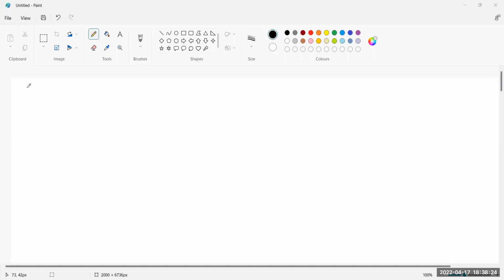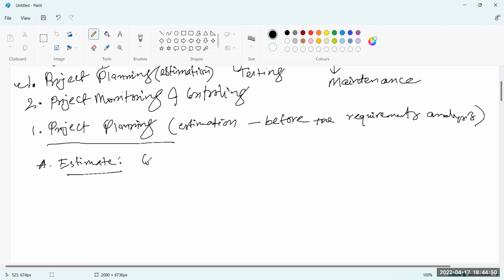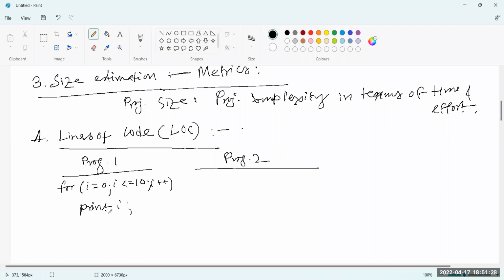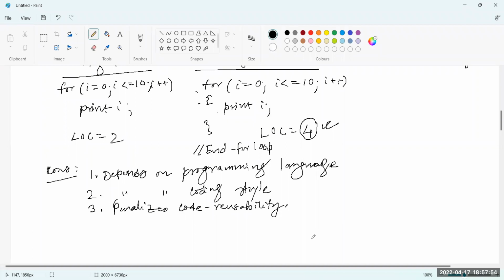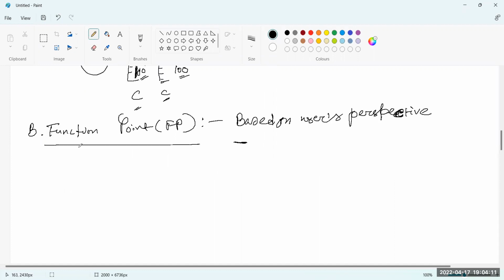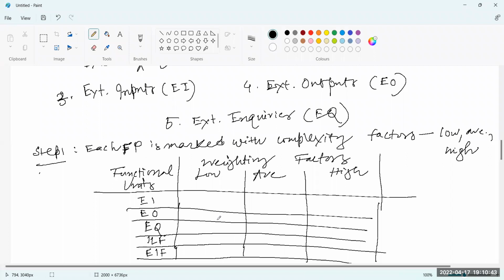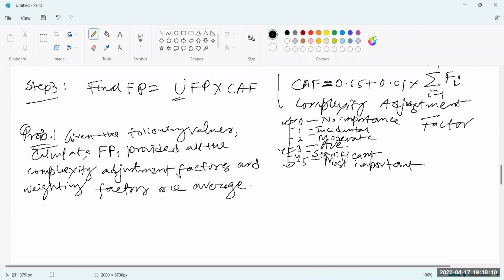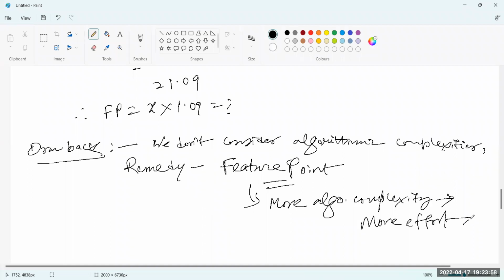Placement Class DAY2 Apr 30 2022 IEMK SE Sumanta Chakraborty